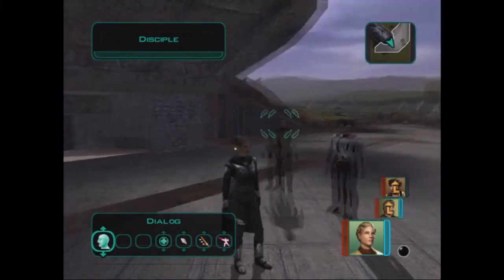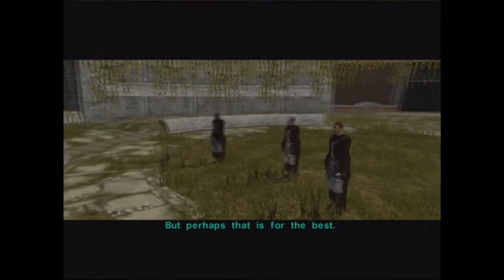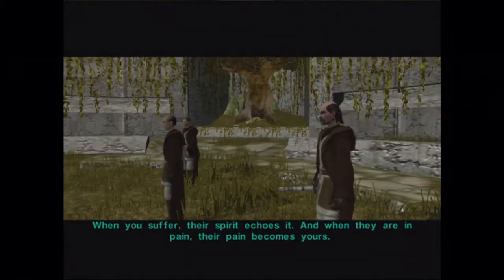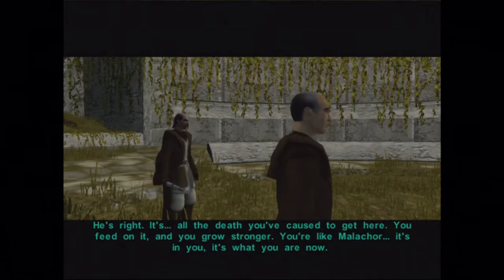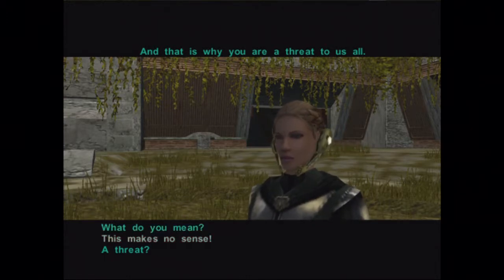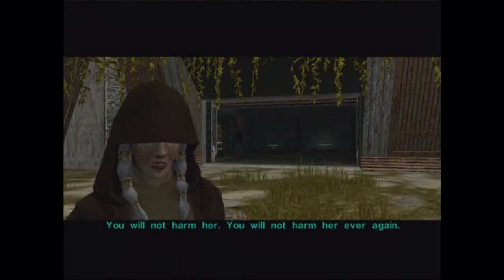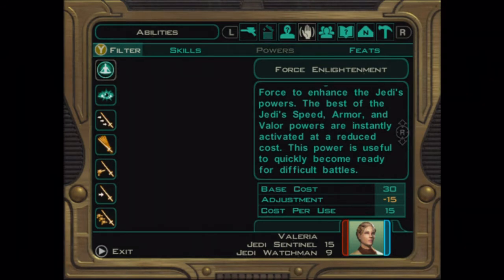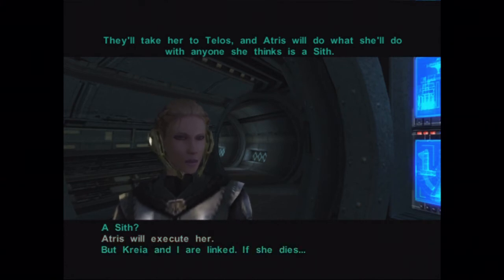Let's Play Star Wars: KOTOR II: The Sith Lords Part-93 Bandaging The Wound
In this exposition filled episode. The Exile finally receives the answers she's been asking for this whole game.

In this case perhaps ignorance is bliss.

Star Wars: Knights of the Old Republic II: The Sith Lords is the sequel to Star Wars: Knights of the Old Republic, which was widely regarded as a major commercial and critical success. The original game, however, was developed by a different company, BioWare. According to the game's producers, the change of developers was primarily due to BioWare's occupation with other titles, such as Jade Empire and Dragon Age. BioWare is understood to have recommended Obsidian Entertainment as an alternative developer, having worked with many of Obsidian's key members when they were part of the now-defunct Black Isle Studios. The Sith Lords was constructed using an updated version of the original Knights of the Old Republic Odyssey engine, which Obsidian obtained from BioWare.

Developer(s)
Obsidian Entertainment
Publisher(s)
LucasArts
Game engine
Odyssey engine
Release date
December 6, 2004 (Xbox)
February 8, 2005 (Windows)
July 21, 2015 (Mac & Linux)
Genre
RPG
Modes
Single player
Rating(s)
PEGI:12+
ESRB:Teen (T)
OFLC (AU): G 8+
USK: 12
Platform(s)
Xbox
Windows
Mac
Linux
Chronological information
Era
Old Republic era
Timeline
3951 BBY